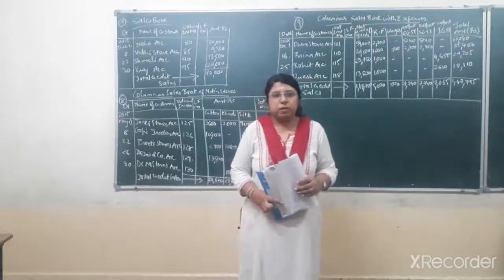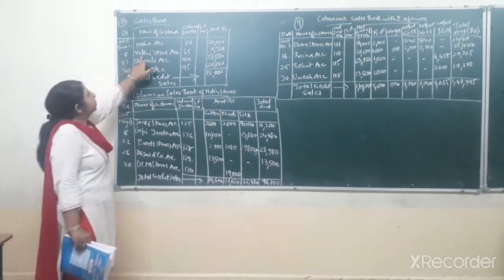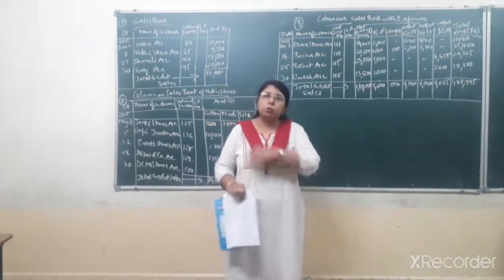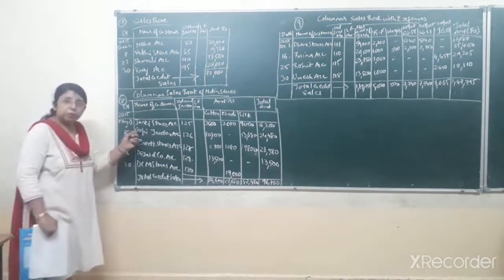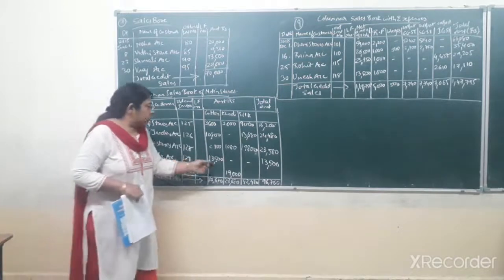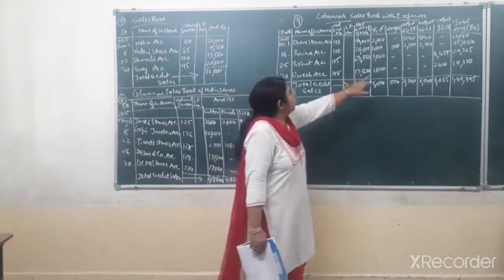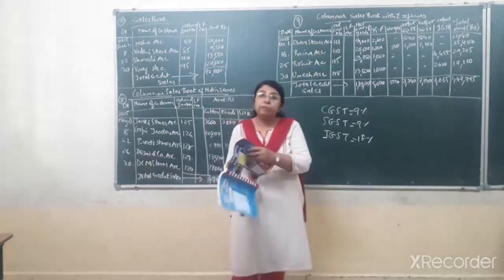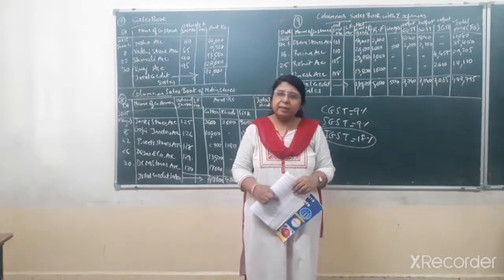Chapter - 6 Subsidiary Books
Exercise Q.7, 8 & 9,
Accounts,  11th Com, GSEB